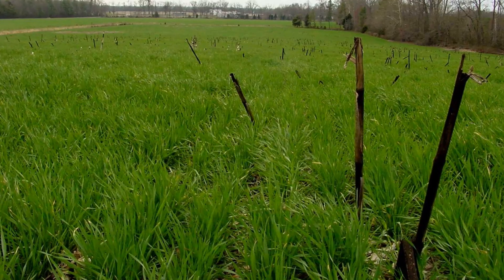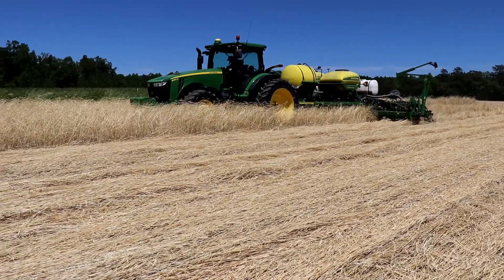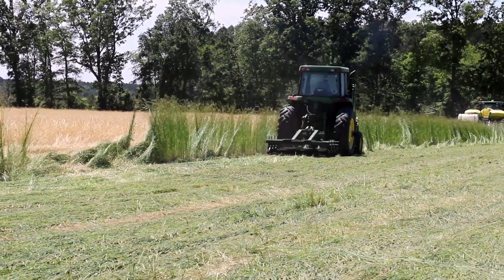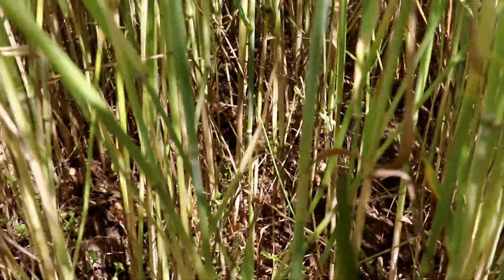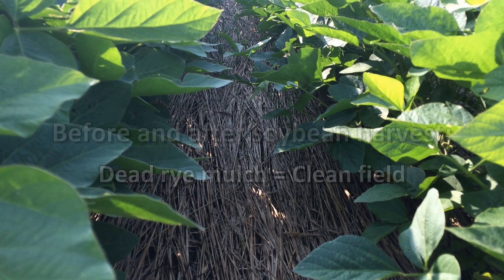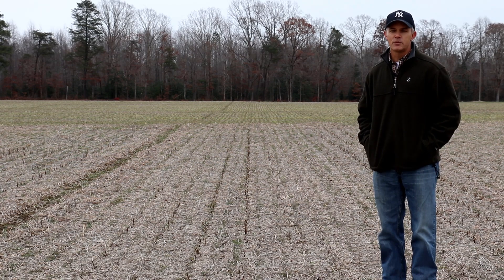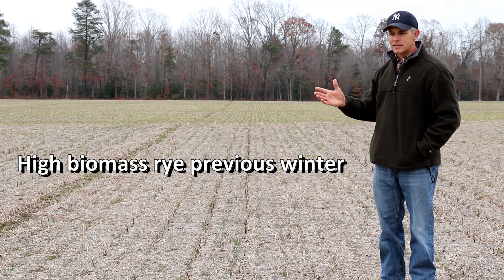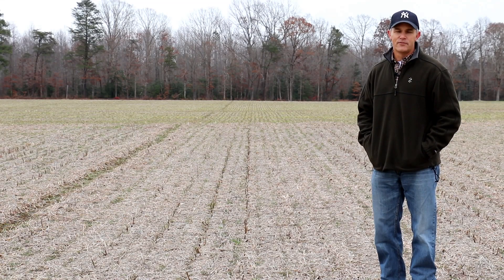Weed Control Benefits of High Biomass Rye Cover Crops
USDA-NRCS is proud to share the second of three new “soil health” videos profiling Robb Hinton, a grain farmer who manages 1,400 acres on Virginia’s historic Northern Neck. Rob is a dedicated no-till farmer, cover crop fan, and passionate advocate for soil improvement.

This video tells the story of Robb’s first experiments with “planting green” into living cover crops and VA Tech’s endorsement of one of his key observations – that high biomass cover crops can be an important tool in the battle against herbicide-resistant weeds.